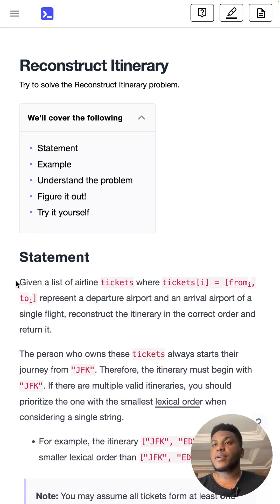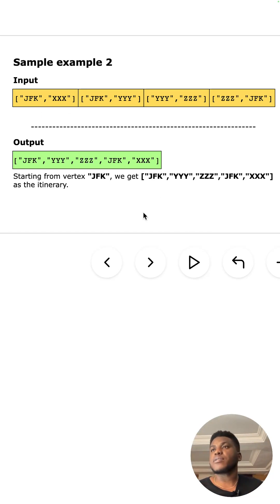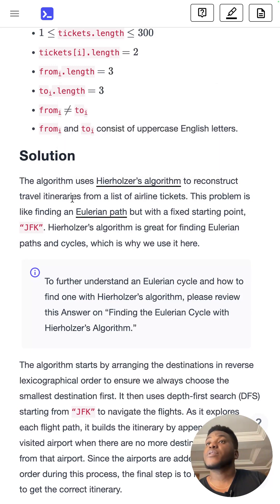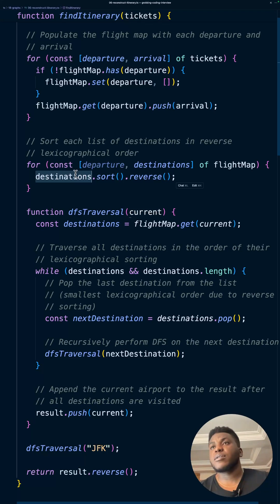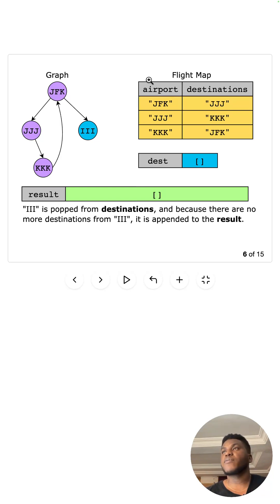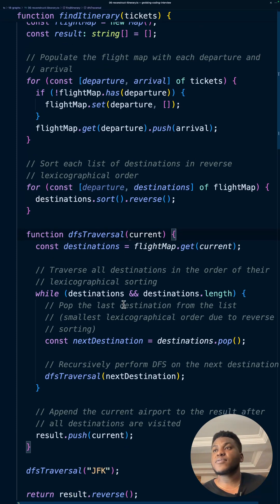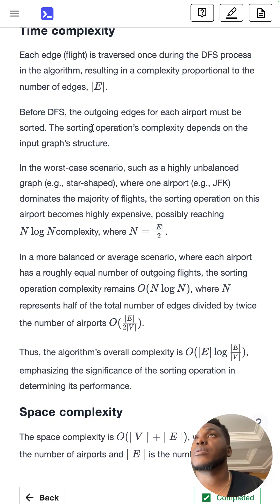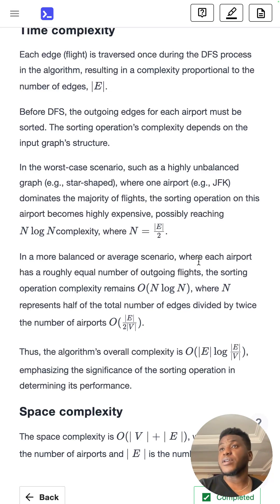Reconstruct Itinerary | LeetCode Hard | Educative.io Day 118 | Graphs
Category: Graphs Pattern
Problem:
- 06 Reconstruct Itinerary  | LeetCode Hard

Companies in the last  6 months that asked this question:
Meta
Google
Amazon
eBay
Bloomberg
Uber
Netflix
Yandex
Microsoft
Snap
Booking.com
Twilio
Samsung